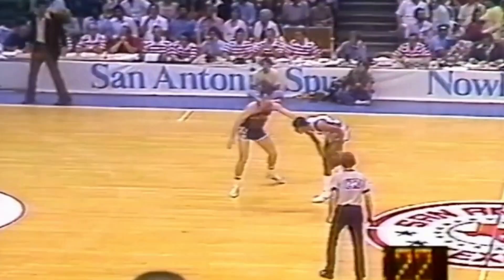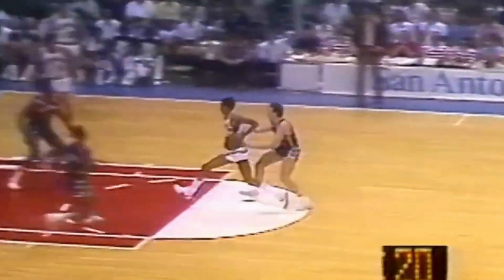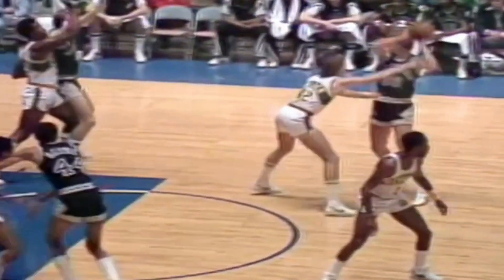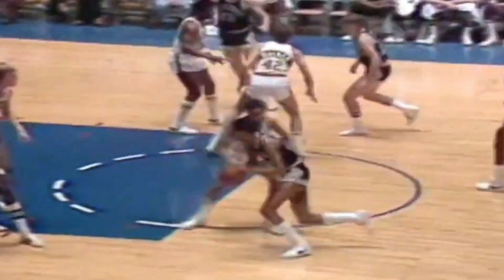NBA players with SIGNATURE moves